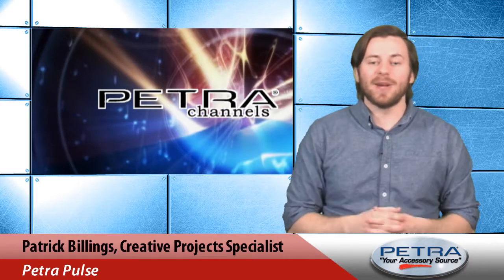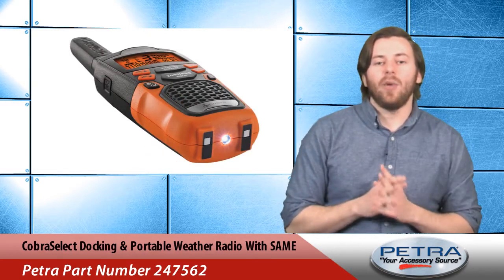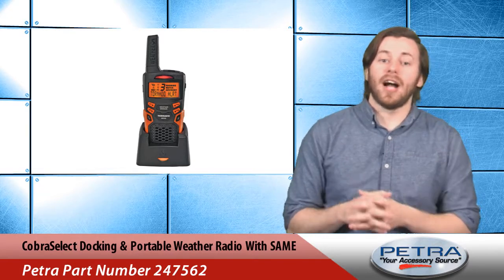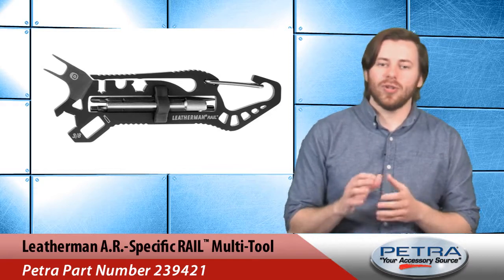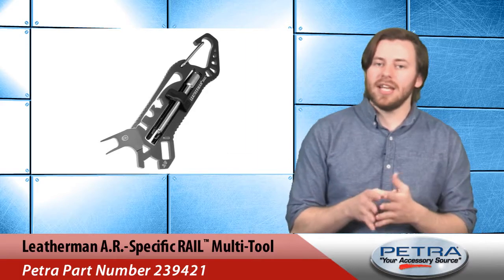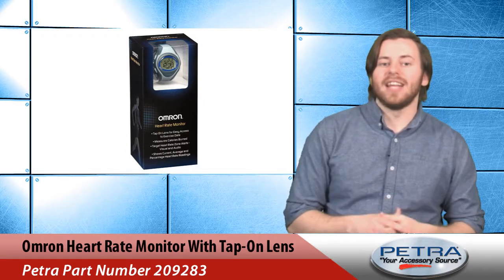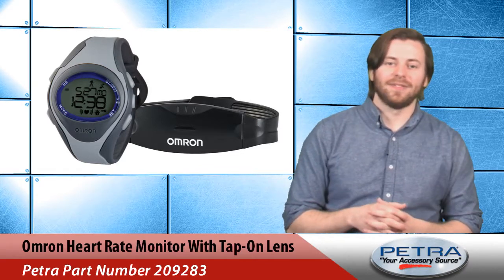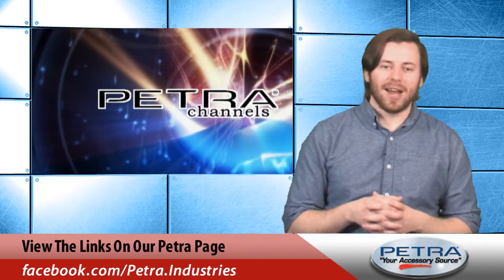Top Weekly Closeout Deals! (Apr 1, 2015)